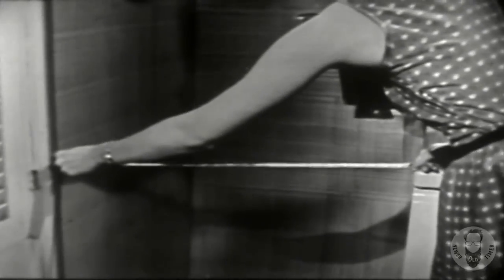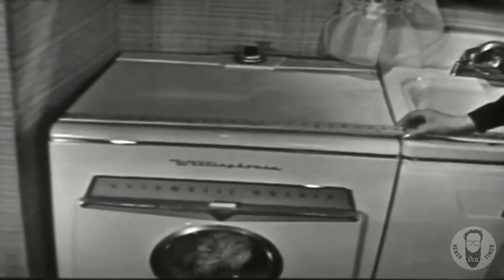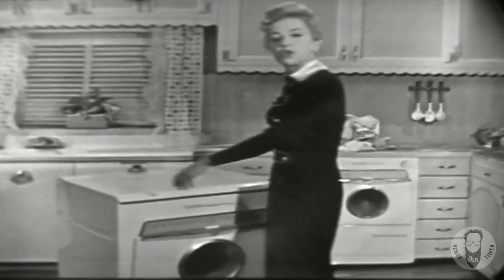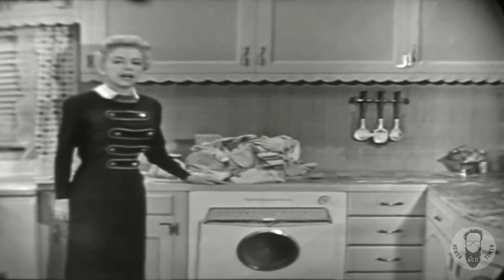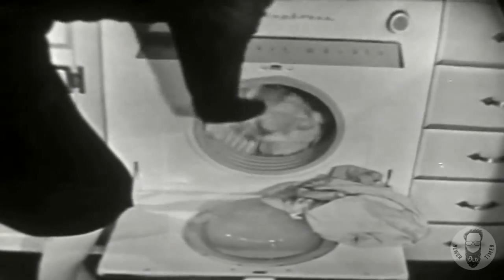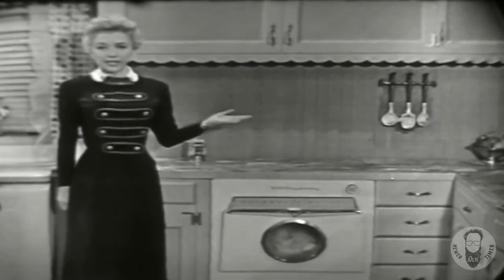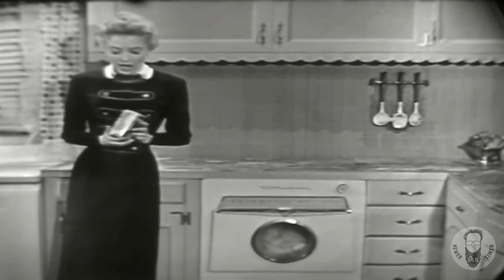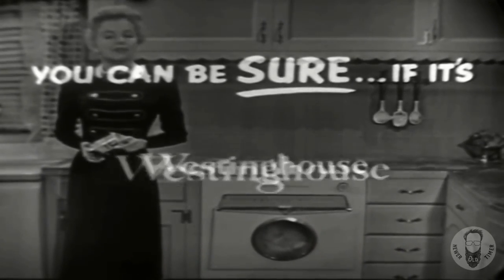VINTAGE 1955 COMMERCIAL FOR WESTINGHOUSE LAUNDROMAT-25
This is one of many fun advertisements for the Westinghouse Electric Corporation and its many products.
"You can be sure.. if it's Westinghouse"
*THIS FILM IS IN THE PUBLIC DOMAIN AND MAY BE REPRODUCED OR COPIED WITHOUT WRITTEN PERMISSION*